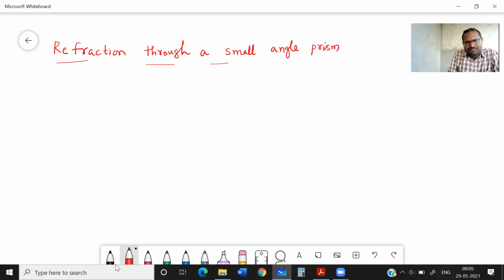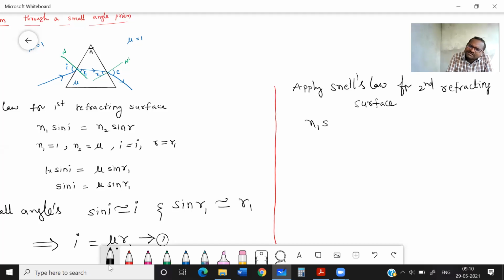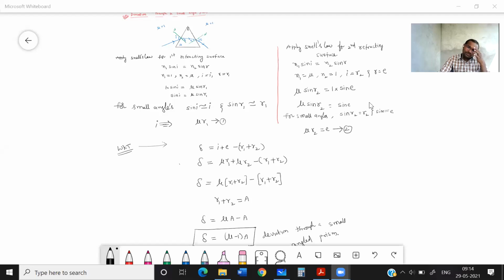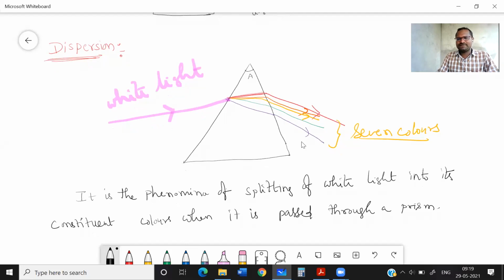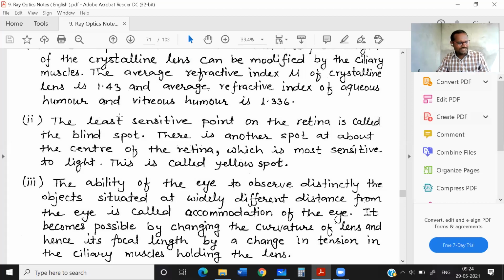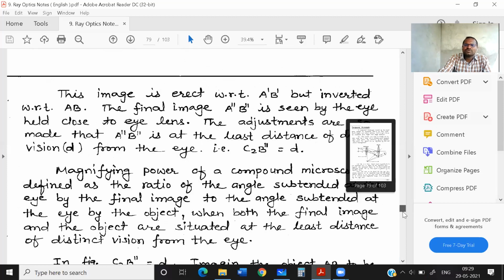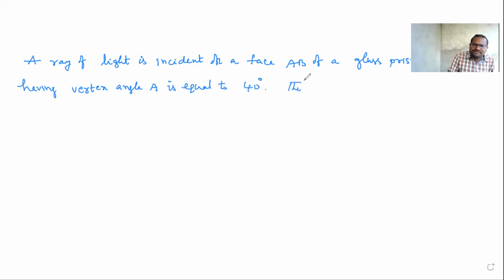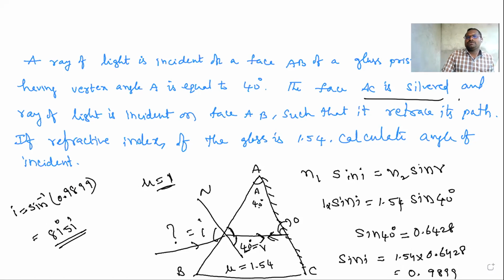II-PU-PHYSICS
RAY OPTICS